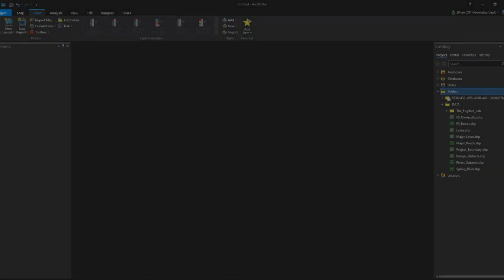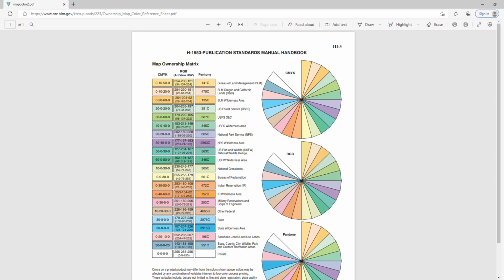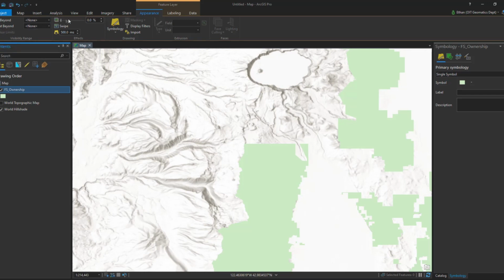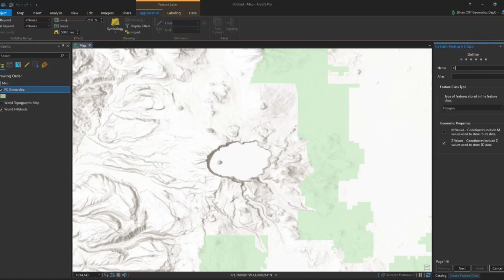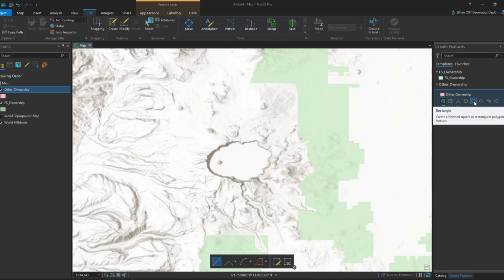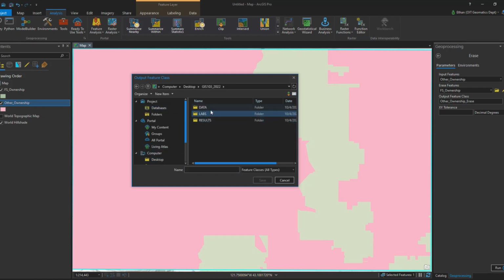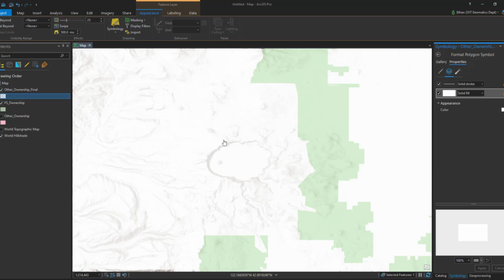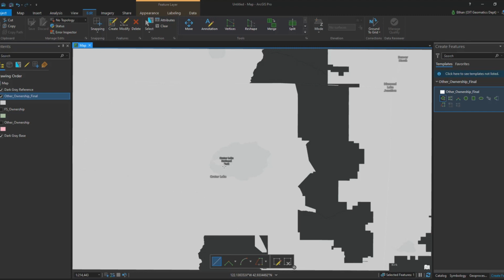GIS 103 Transparency Lab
Oregon Tech's GIS103 Course for 2022 and beyond. Lab on Transparency and editing.